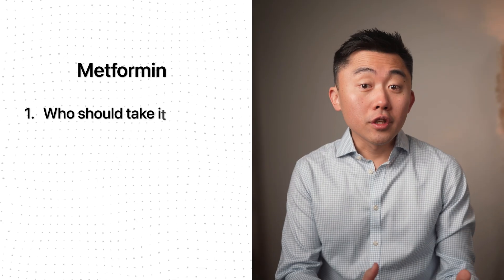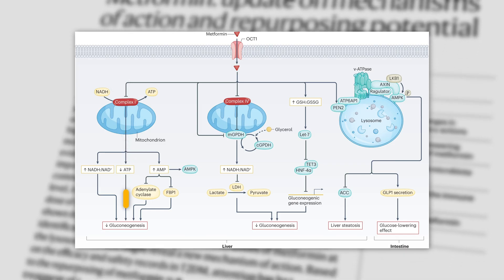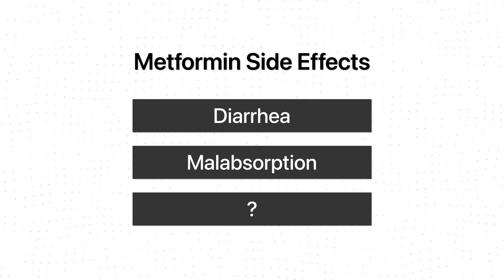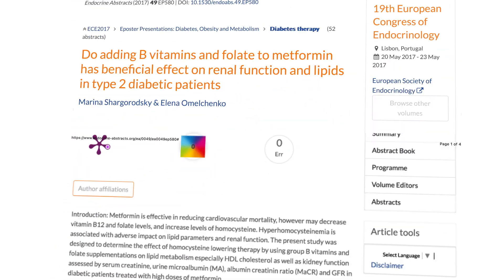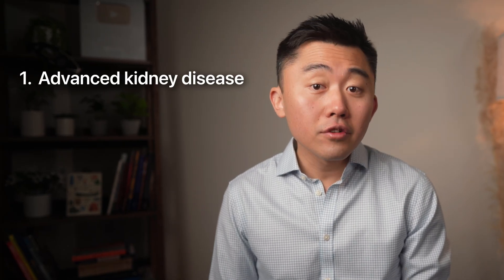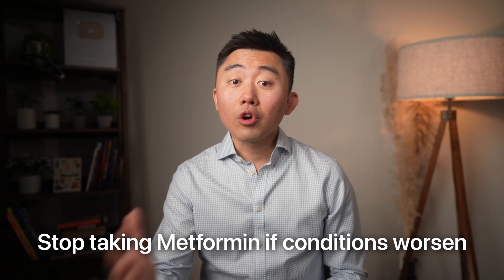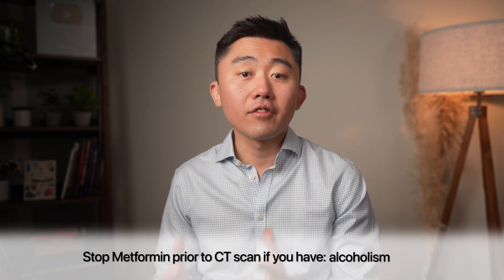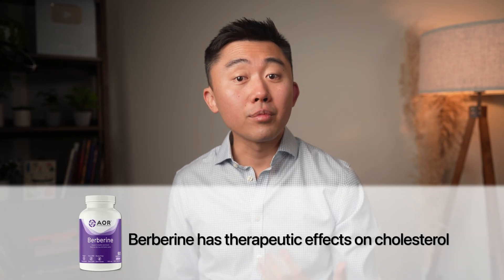Metformin: Risks and Side Effects You Need to Know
Metformin is often prescribed as the first-line treatment for diabetes or PCOS and at times for weight loss, and longevity, but it poses real risks and real side effects that you need to know.
In this video, I go over who should and who should NOT take Metformin and go over how to avoid side effects.

Warning Signs of B12 Deficiency You Should Never Ignore